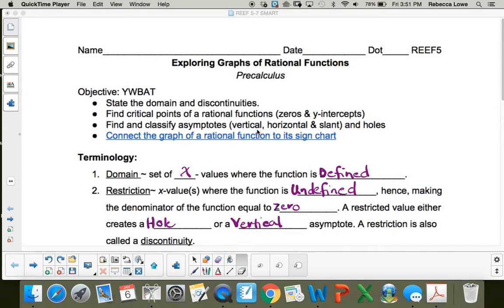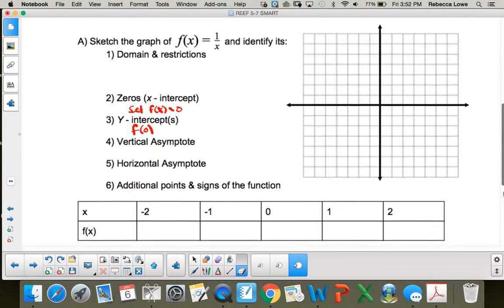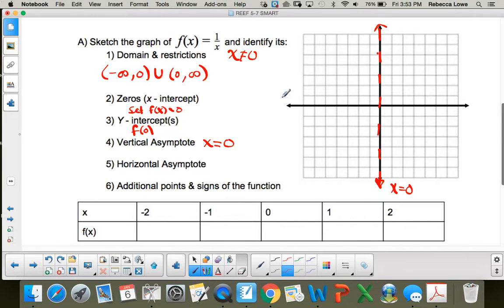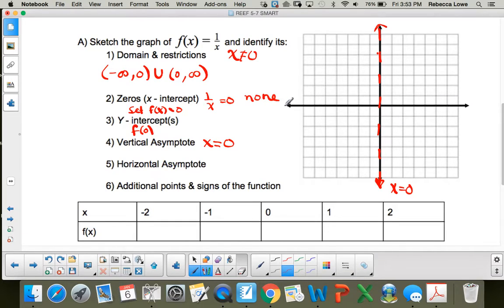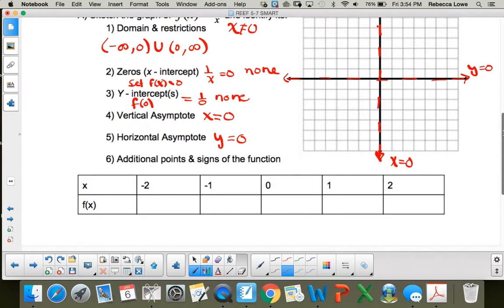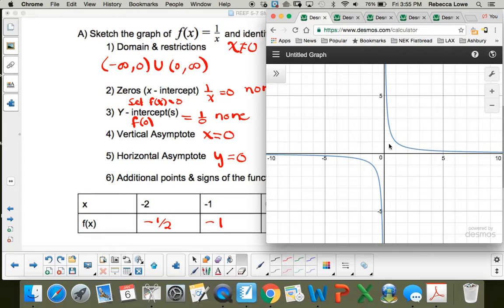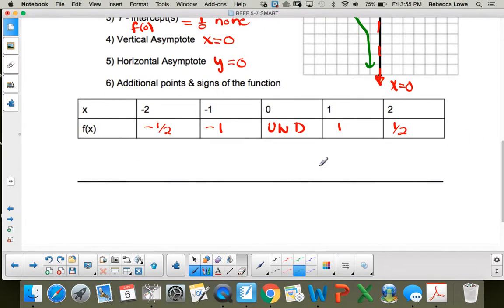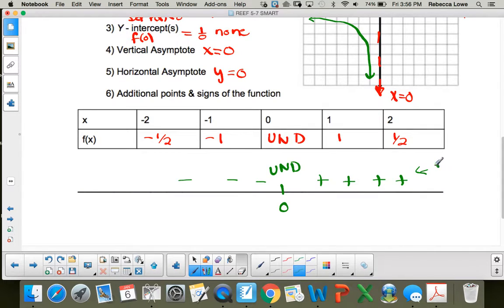REEF5 Video1 ExA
Exploring Graphs of Rational Functions